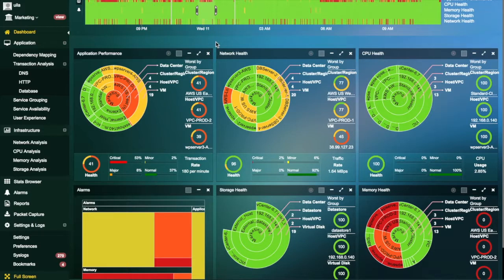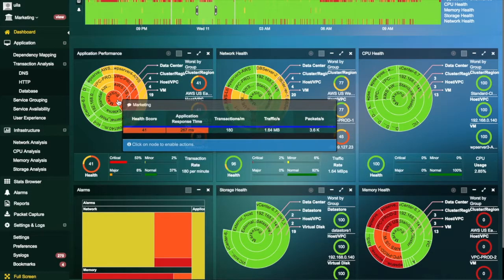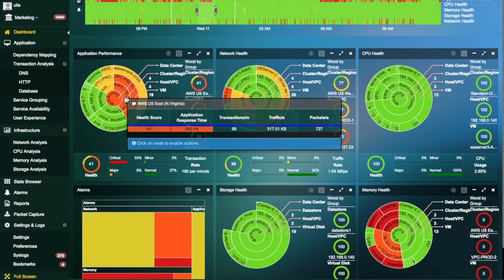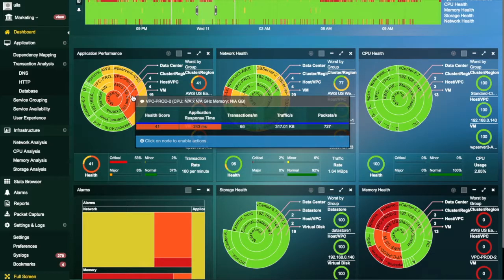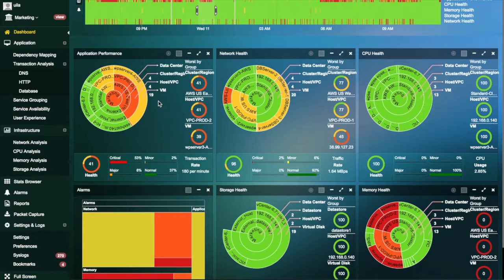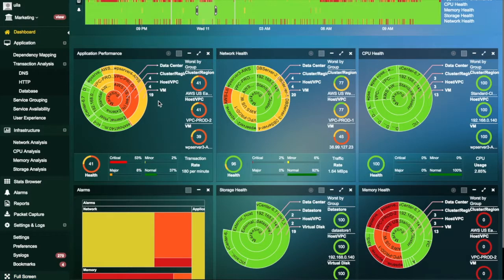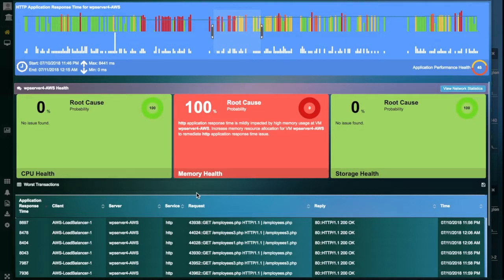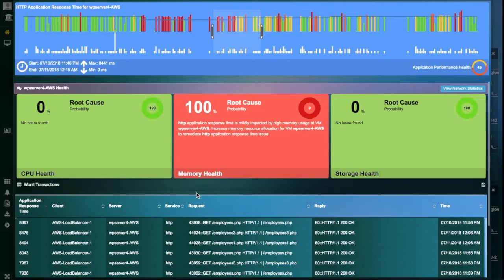Monitoring and Troubleshooting a Multi-Cloud Deployment with Uila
Overview on how to use Uila for Monitoring and Troubleshooting any workload performance outages or issues in a Multi-Cloud deployment.